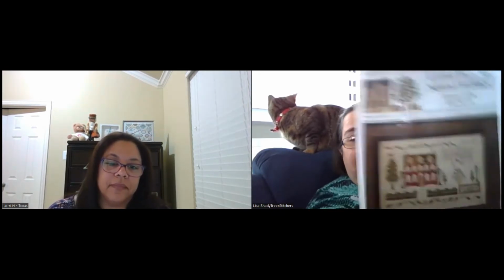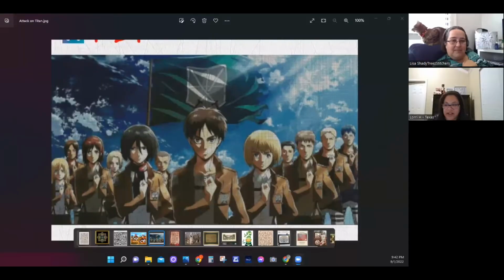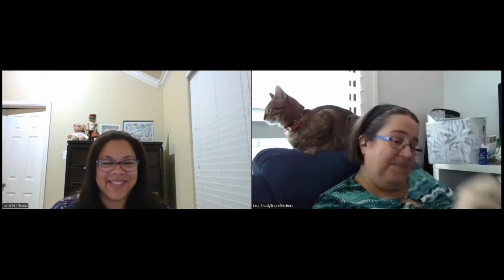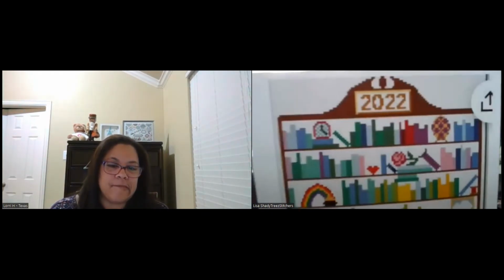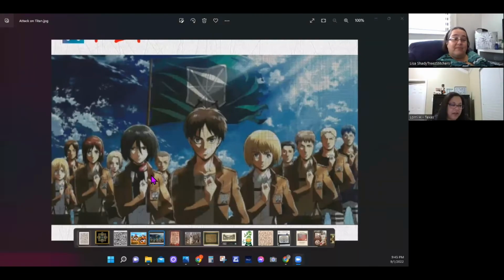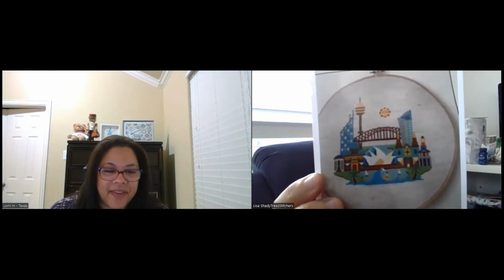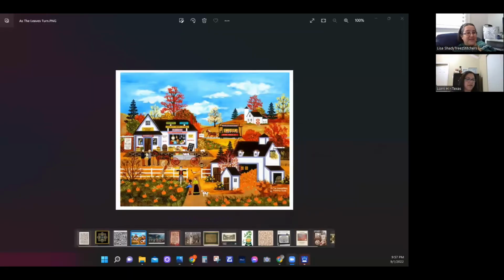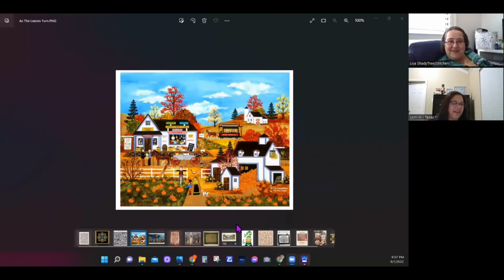4 September 2022